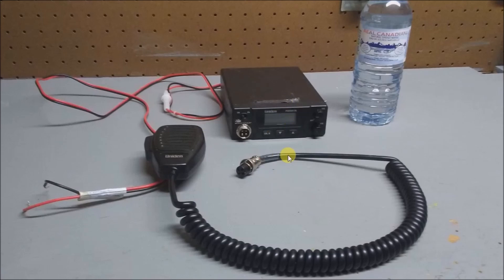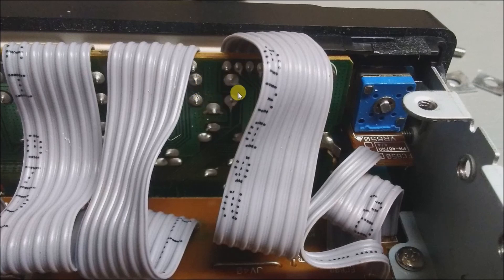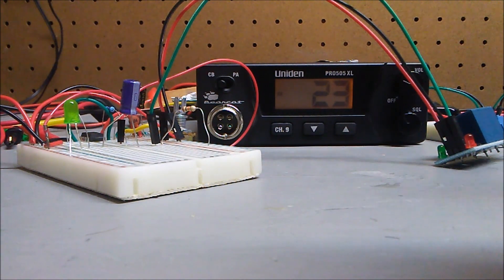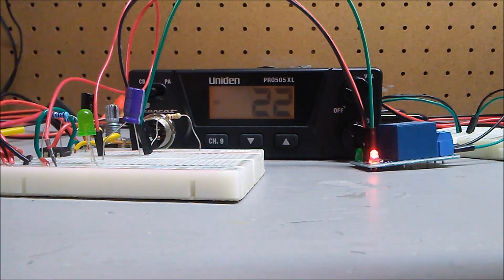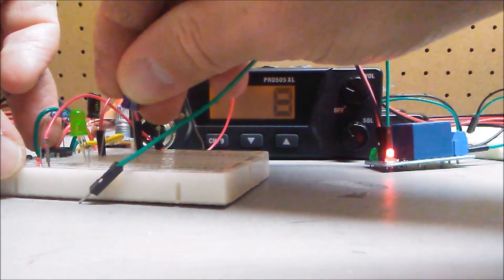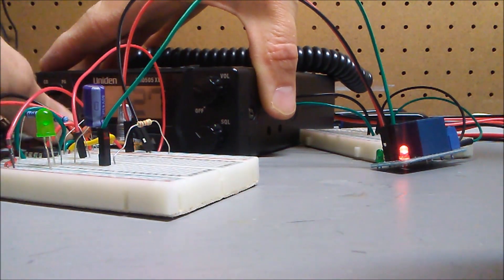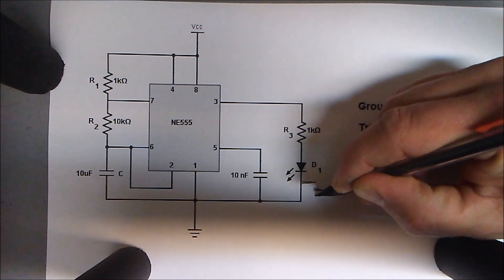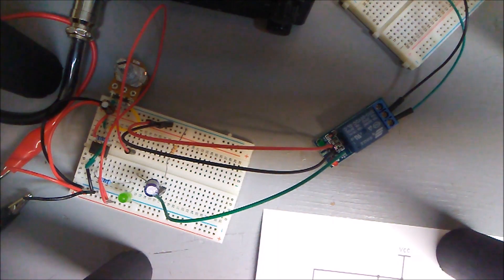Add a Scan feature to your CB Radio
Using a 555 timer and a 5 Volt relay
And yes, the same circuit could have be created using an Arduino, or other micro-controller. However, I plan on making the final device with variable potentiometers, and capacitors on switches. This should provide the ability to adjust scan speed with the twist of a knob.